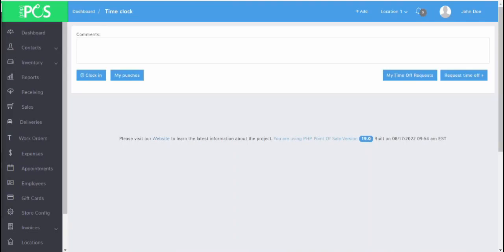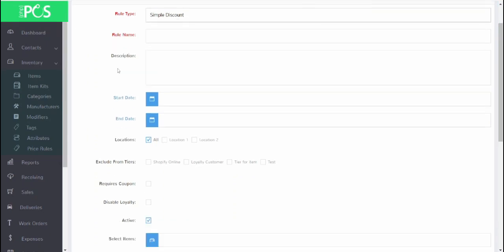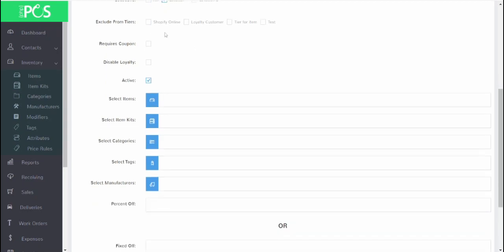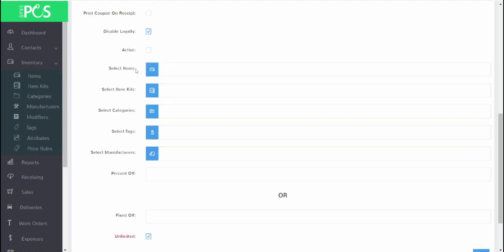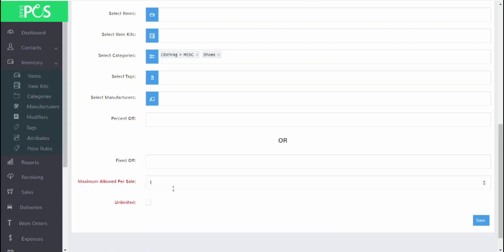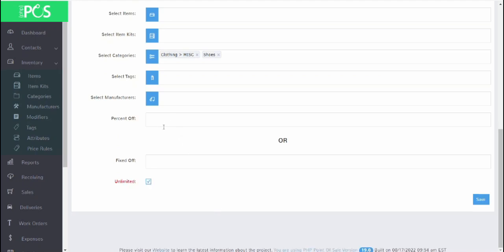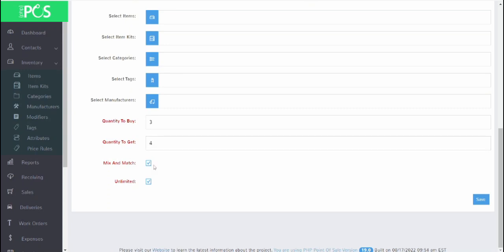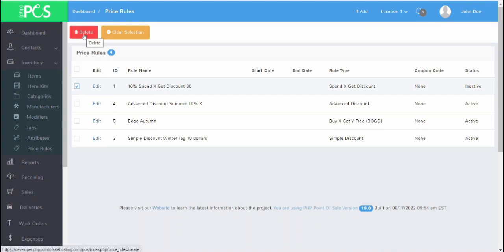PHP Point Of Sale: Price Rules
A quick walkthrough of price rules in PHP Point Of Sale.